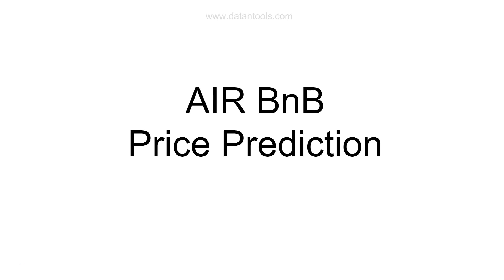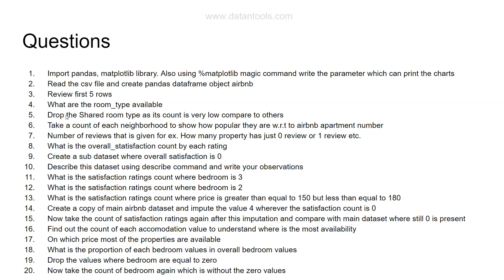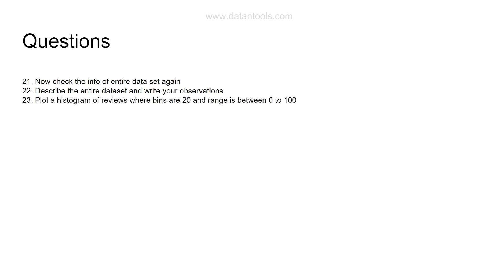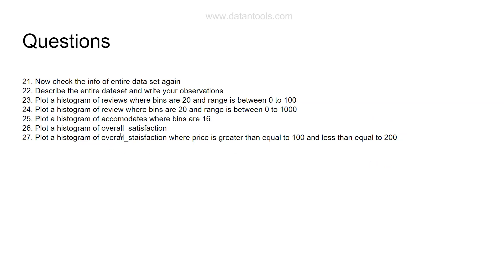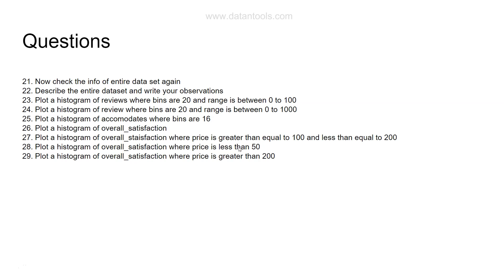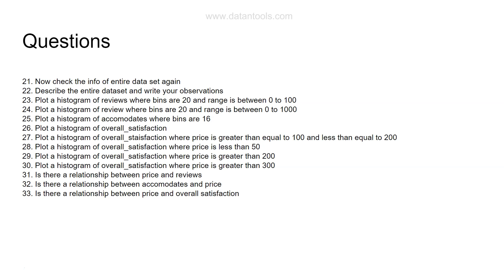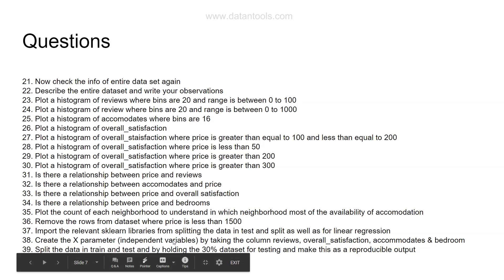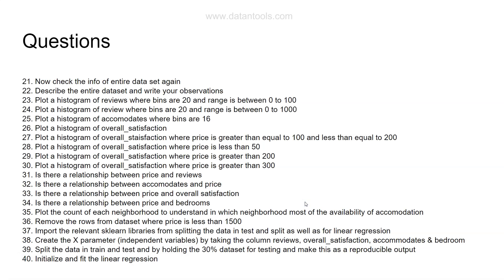Airbnb Data Analytics Case Study for Data Science - Part 2 | Abhishek Agarrwal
This is a data analysis /  analytics case study / project to understand the prices from Airbnb data which is made available by airbnb based on the properties located in Amsterdam, United Kingdom.

This step by step analytics case study will help you slice and dice the data as well as prepare to you examine the data at most granular level which helps uncover the pattern from data.

In this first part we have just looked at some of the important variables that are important to examine to understand their distribution.

(look for airbnb prices file in the above data set folder)

Previous Data Analytics Case Studies

Abhishek Agarrwal